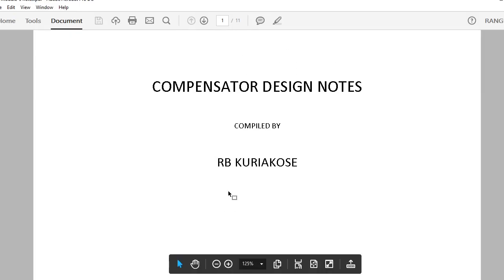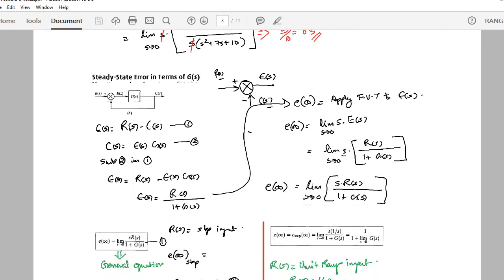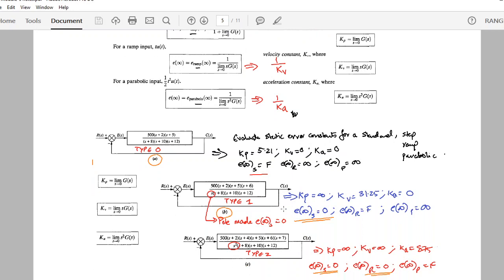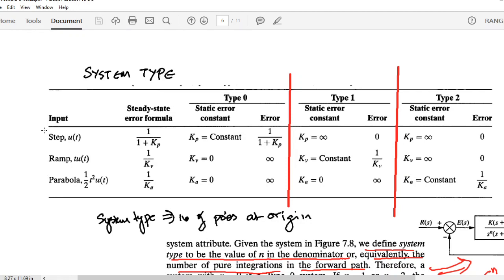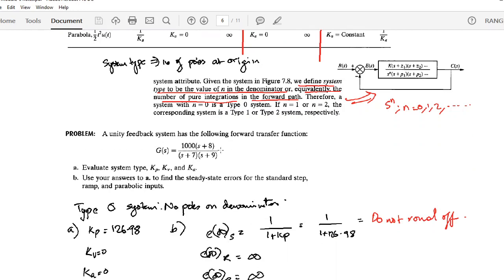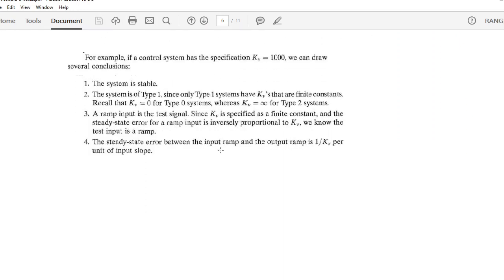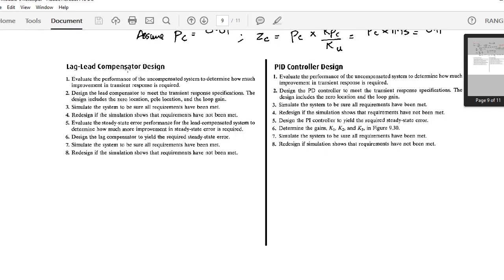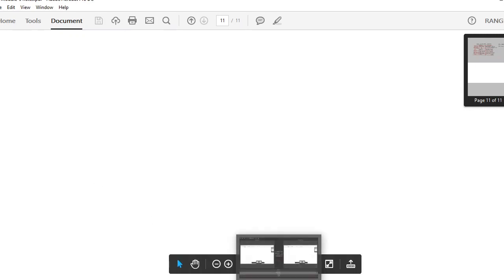Compensator design notes